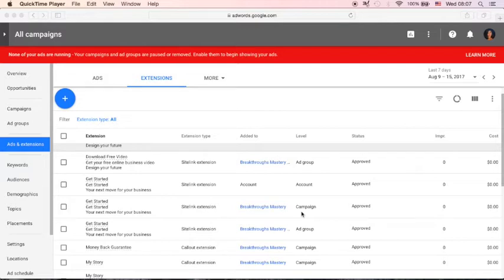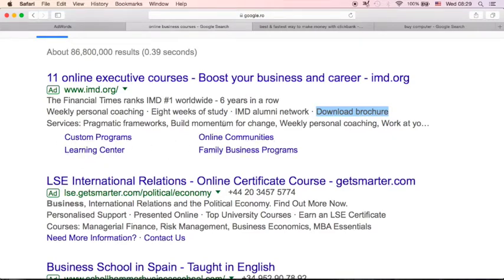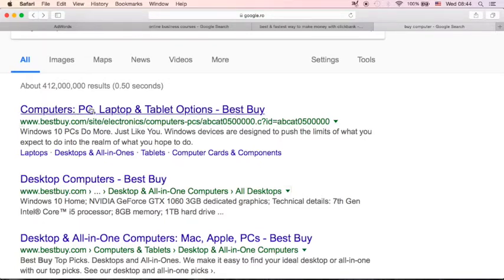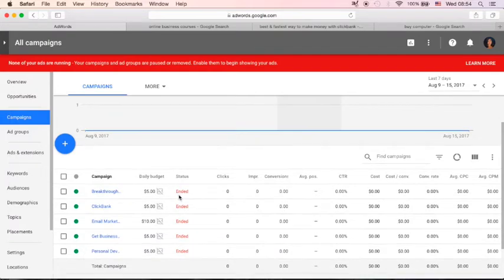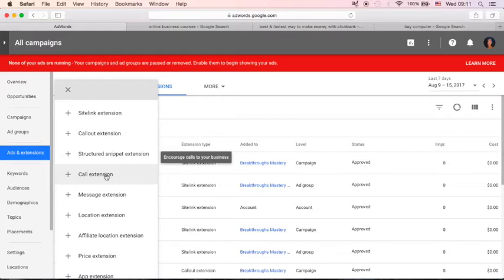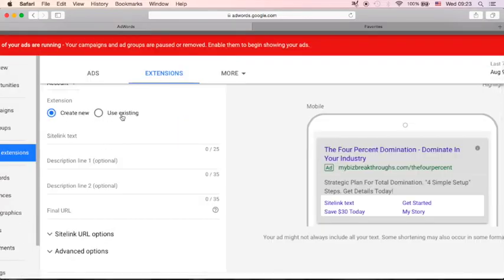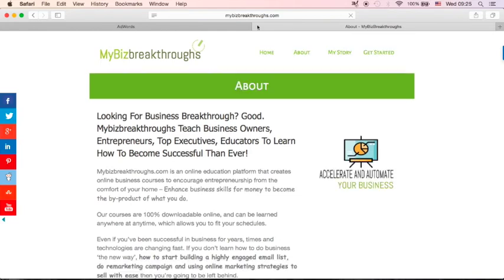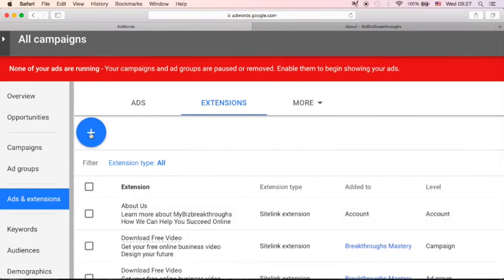Setting Up Sitelinks Ad Extension in Adwords New Interface